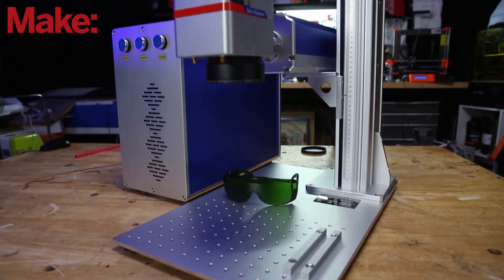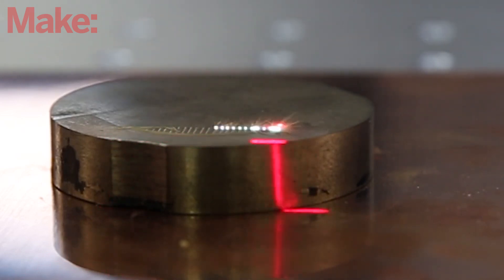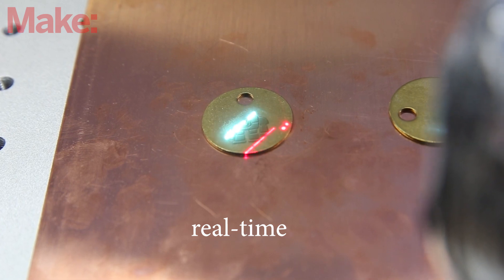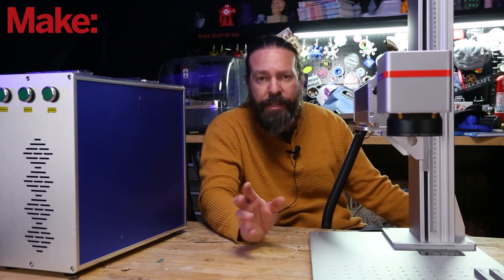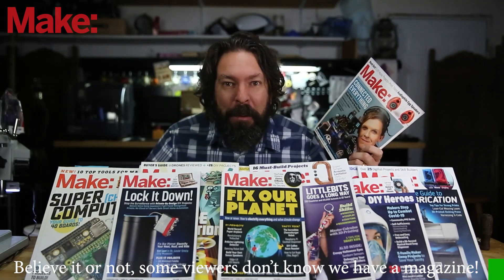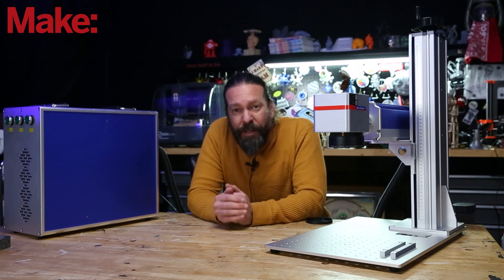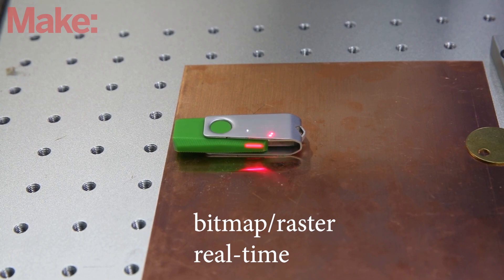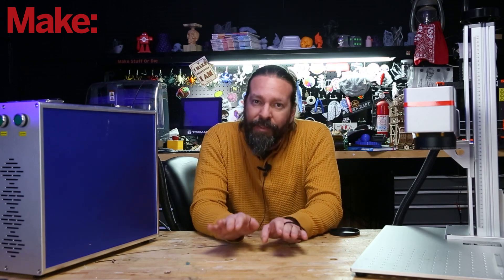Using a 20W Fiber Laser for Metal Engraving!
Thanks to @MAKE   for doing a metal engraving using the GQ 20W Fiber Laser!